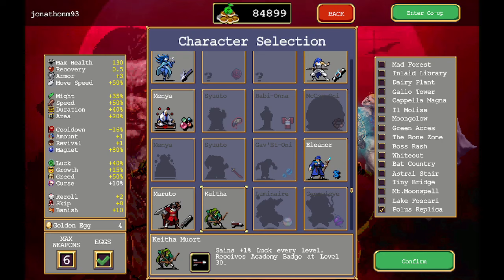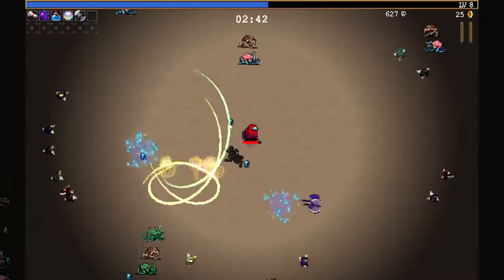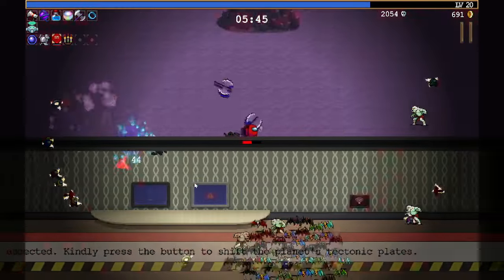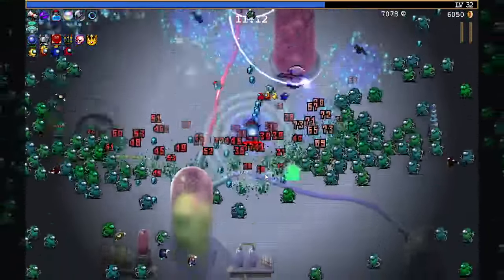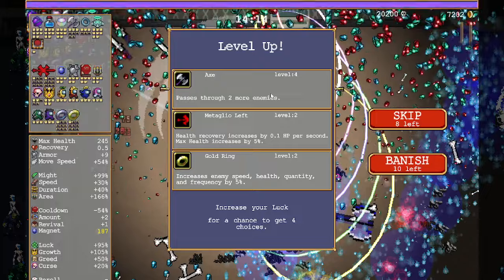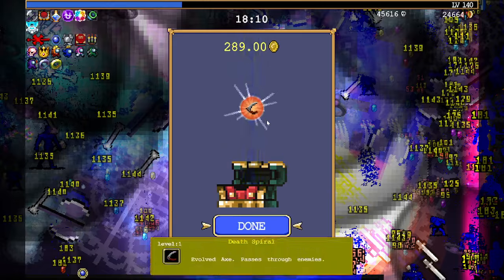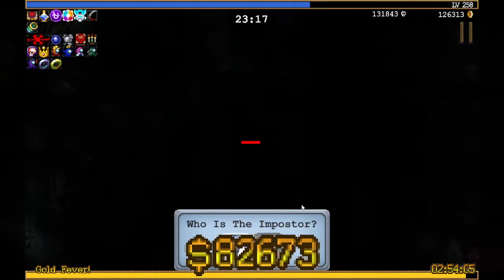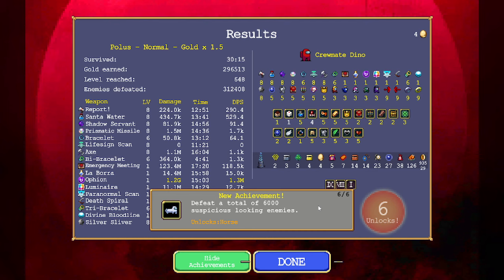how broken are the sus among us beans in vampire survivors crossover